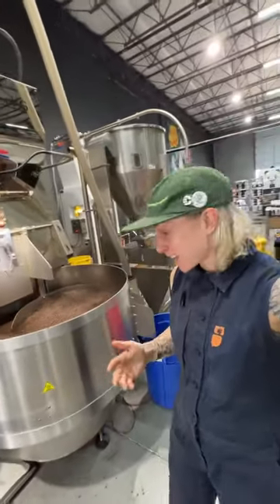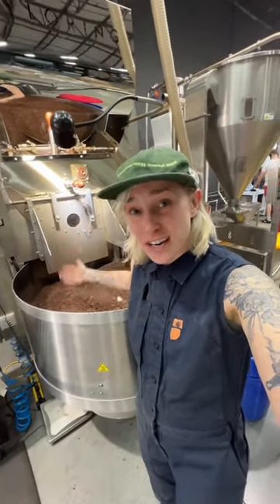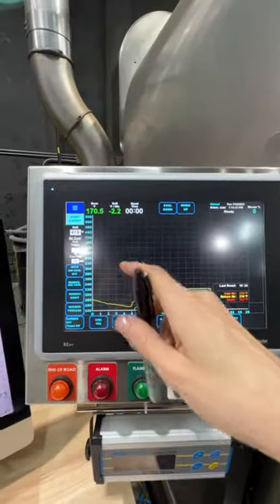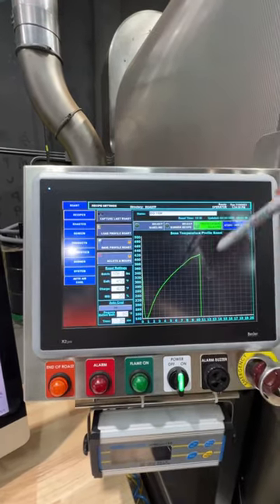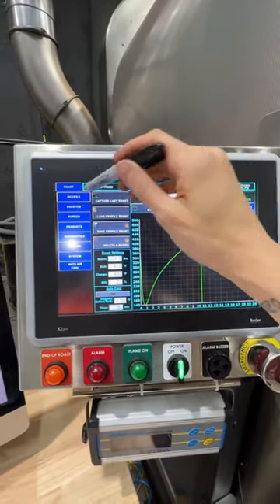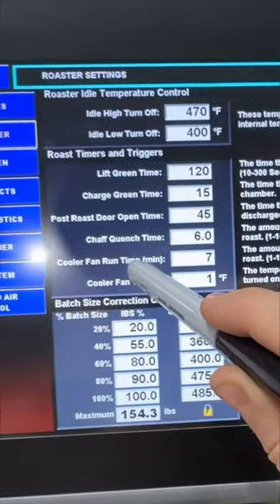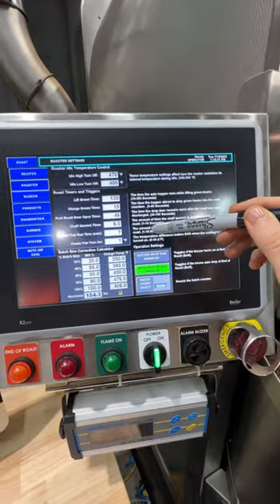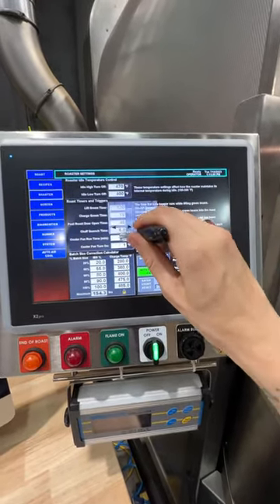Hot Cooling Tray on a Loring Coffee Roaster? Fix it with this trick